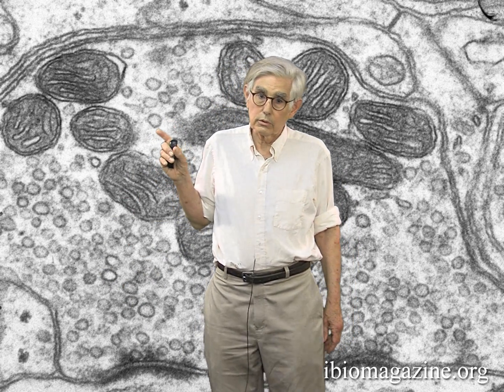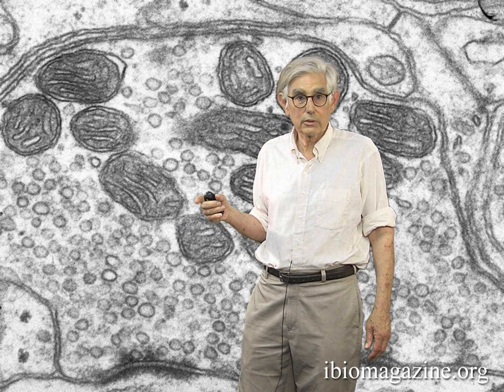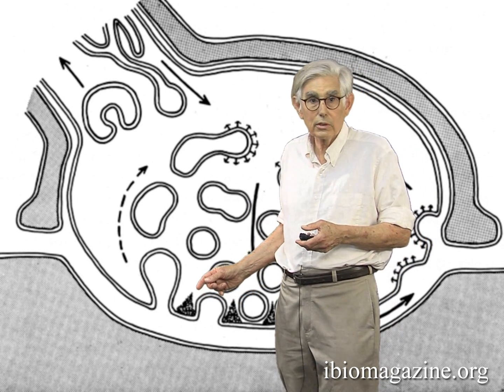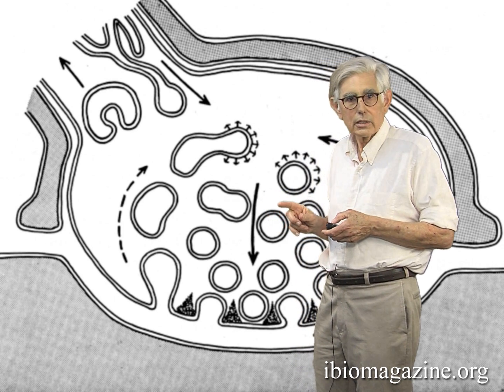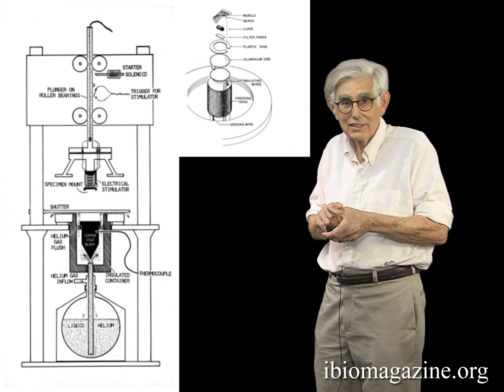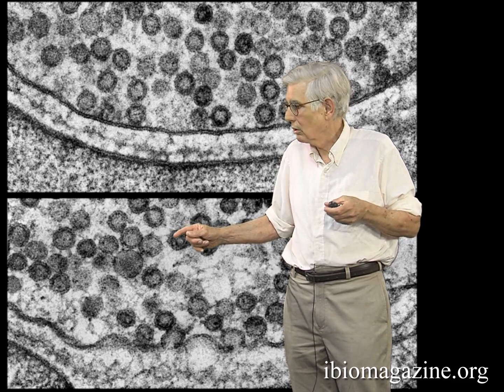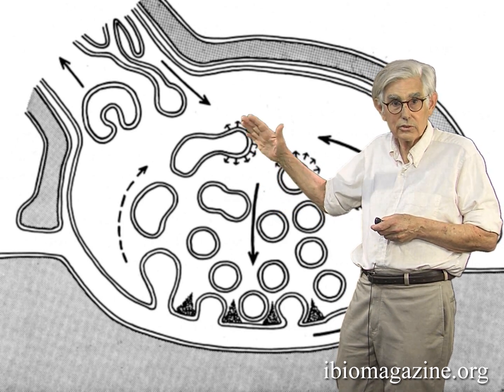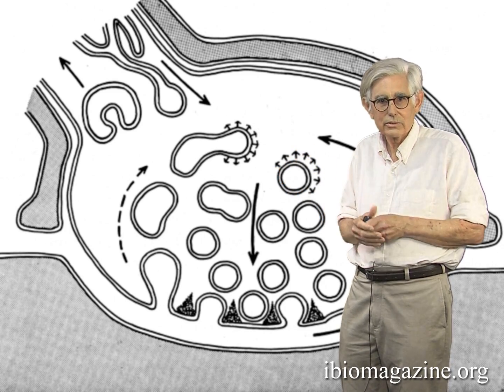Thomas Reese (NIH/MBL): Visualizing Synaptic Signaling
Tom Reese describes a decade of experiments with John Heuser which led to their theory of synaptic vesicle recycling and and allowed them to directly visualize synaptic vesicles fusing with the plasma membrane.  The result was a triumph of technical wizardry and scientific insight.